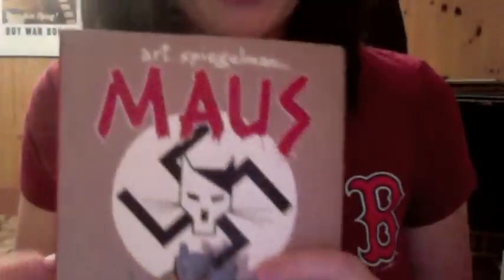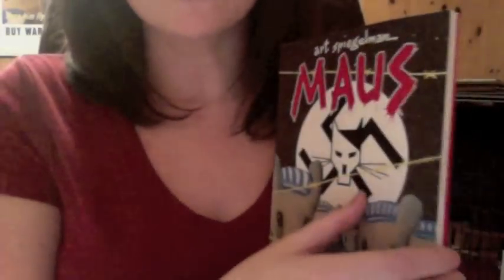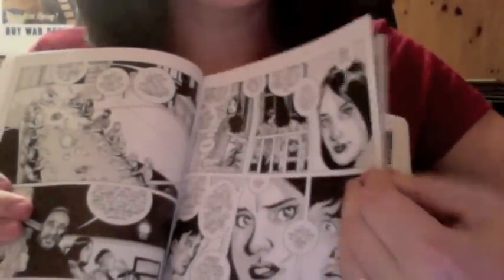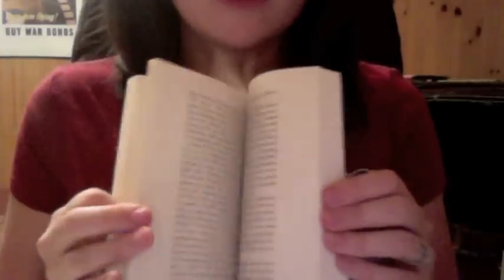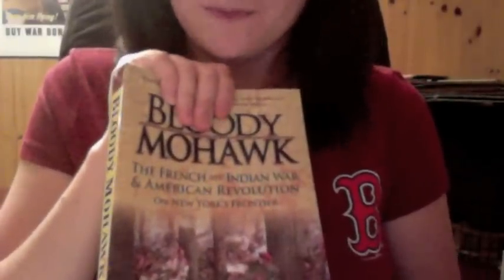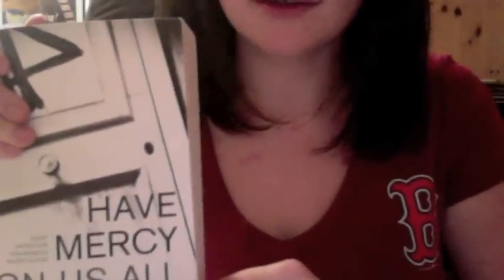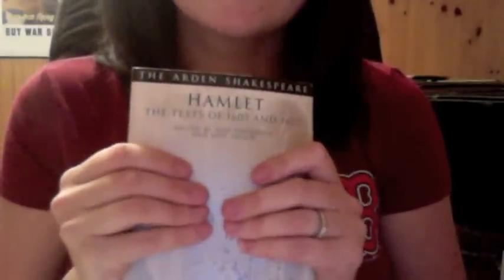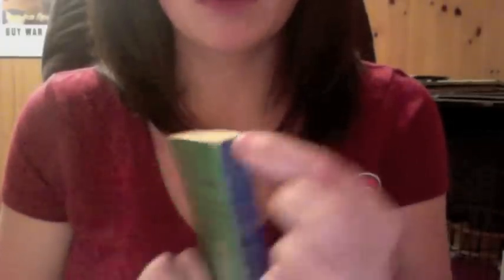Used Bookstore Roleplay (Soft Spoken ASMR)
In this video, you pay a visit to The Thumbed Page, a used bookstore located in a cozy corner of your city. You're picking up some books you requested, and I give you a few of my own book recommendations.

This is my first ASMR video. I was inspired by my favorite ASMR YouTubers (queenofserene, gentlewhispering, silentcitadel, etc.) to make my own videos and try to help people relax just as these talented ladies have helped me! :)